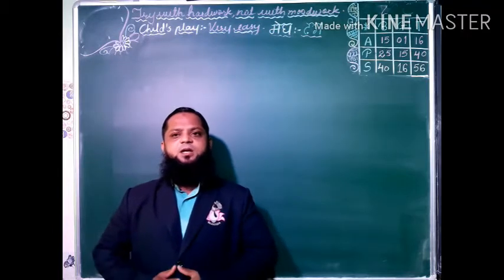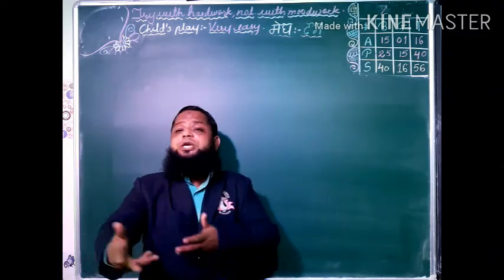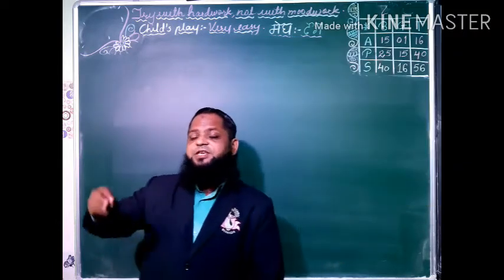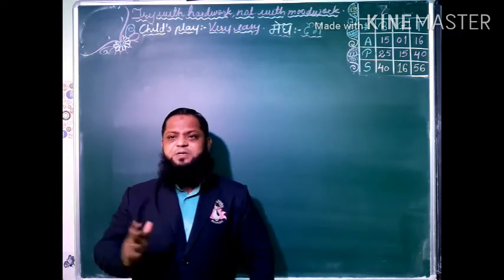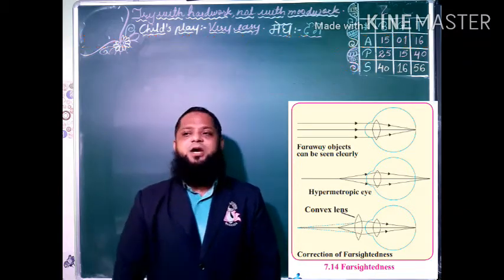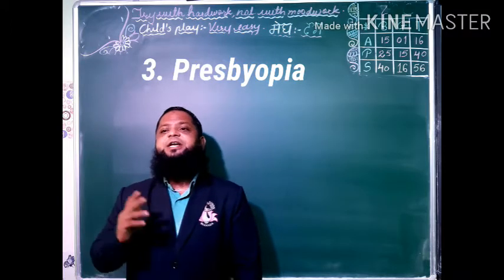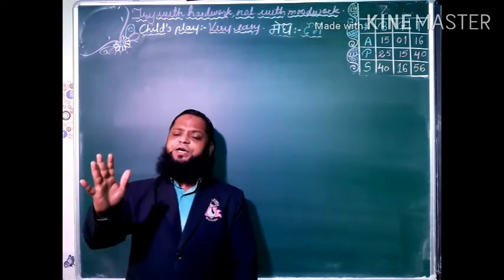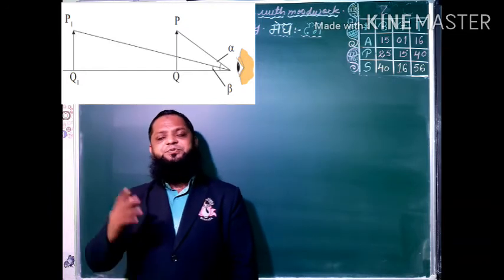10th - Science (1) - L. No. 7 (PART-4)